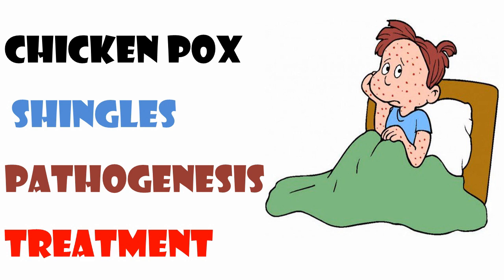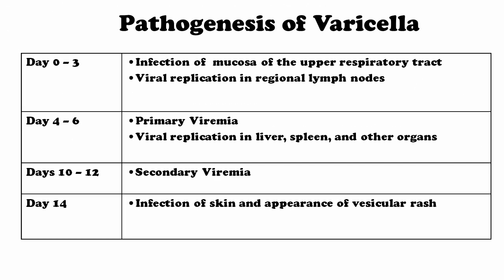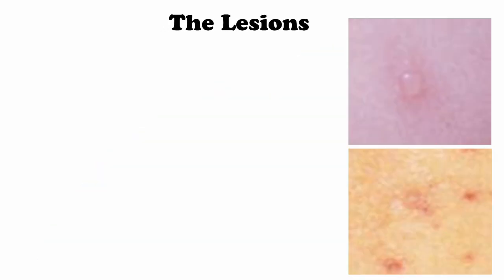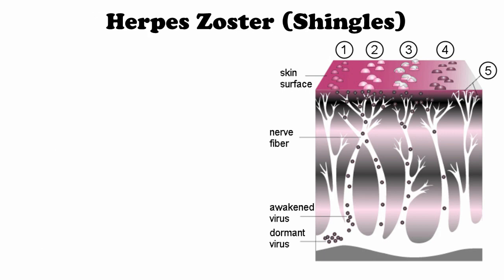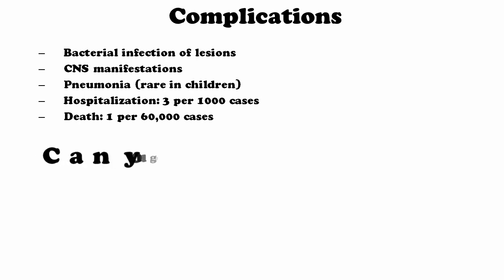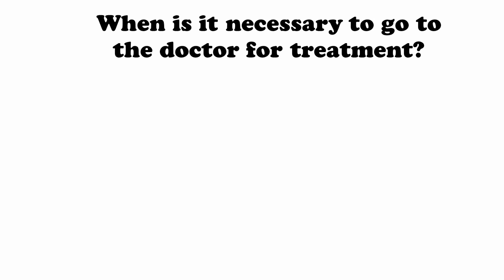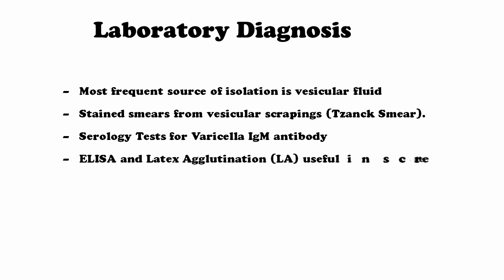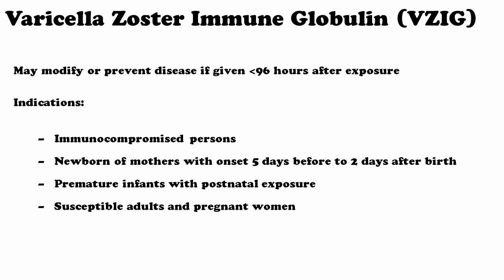Chicken Pox|Pathogenesis |Symptoms|Treatment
Chickenpox (chicken pox), also known as varicella, is a highly contagious infection caused by the varicella zoster virus. Although uncomfortable, most people recover within 1-2 weeks.

There is a blister-like rash, which first appears on the face and trunk, and then spreads throughout the body. Although not life-threatening, complications can arise.
Fast facts on chickenpox

Here are some key points about chickenpox. More detail is in the main article.

    Chickenpox is caused by the varicella zoster virus.
    Varicella has an incubation period of 10-21 days.
    Chickenpox is highly contagious.
    The infection spreads in a similar way to colds and flu.
    A diagnosis can normally be reached by observing the signs and symptoms